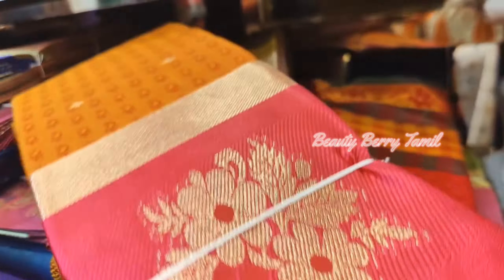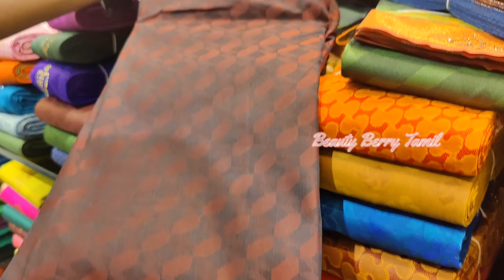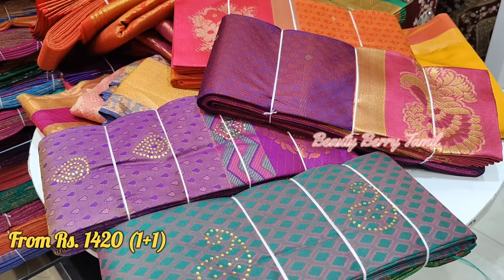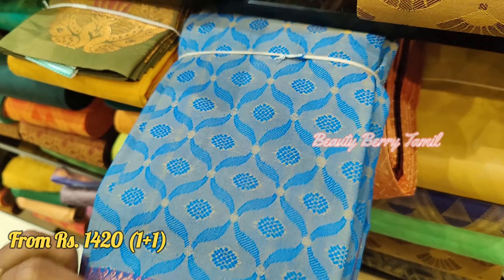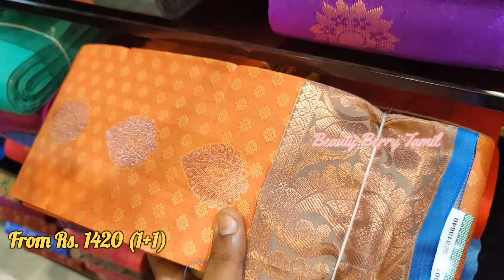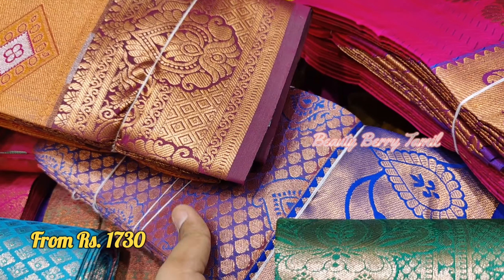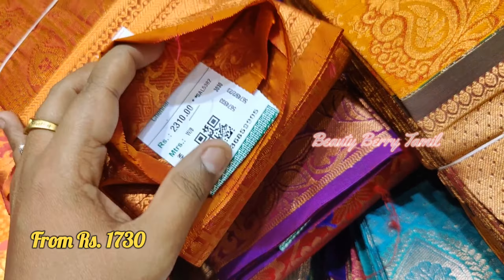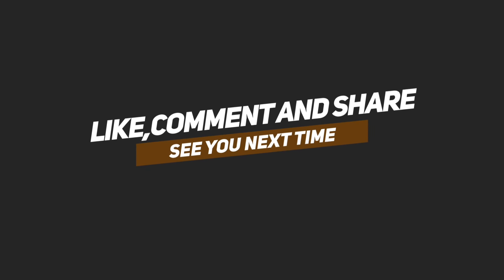Pothys Aadi Offer 1+1 Silk Sarees Rs.710 Semi Silk, Brocade Silk & Bridal Silk Sarees 20% Discount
Shop Details:
Pothys Traditional,
Tnagar,
Chennai